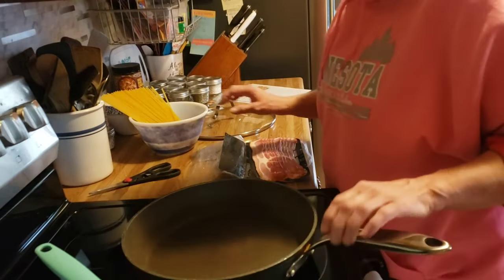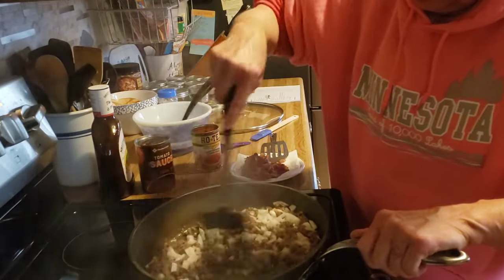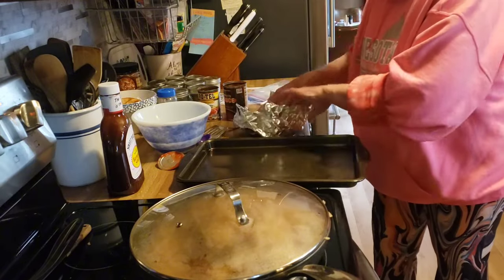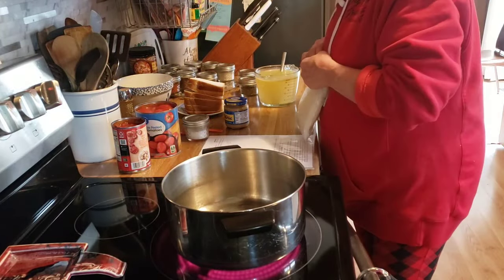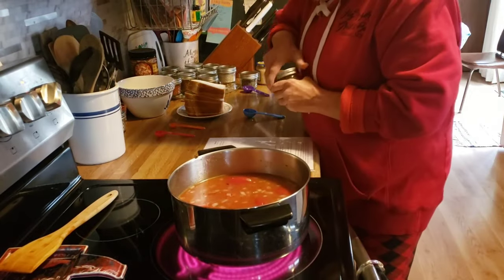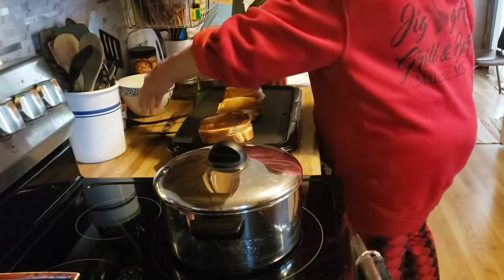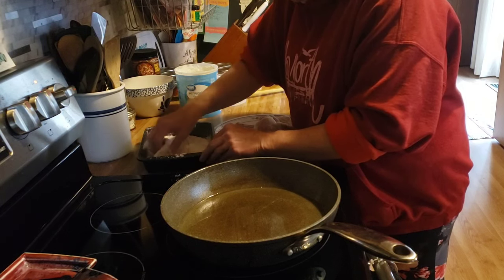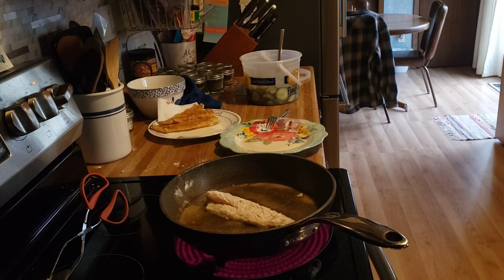What's For Dinner/Weekend Meals